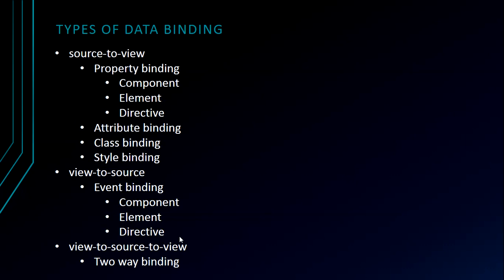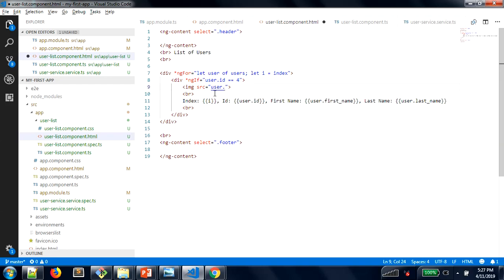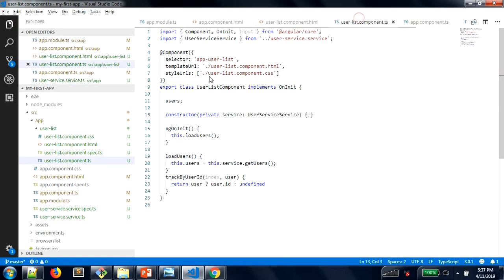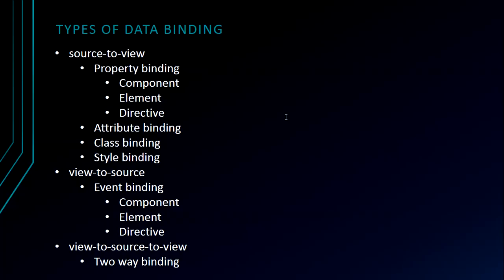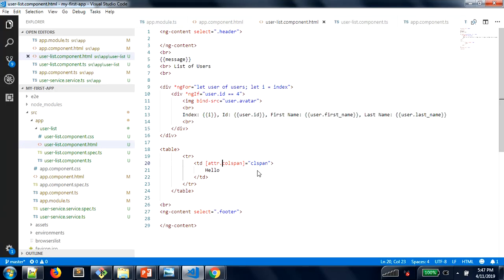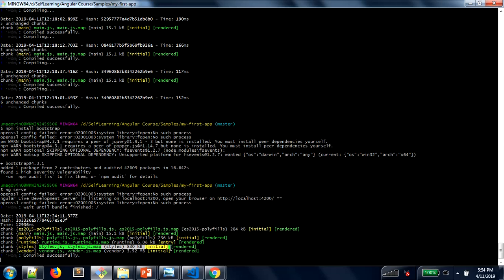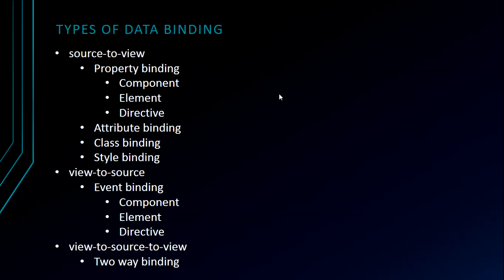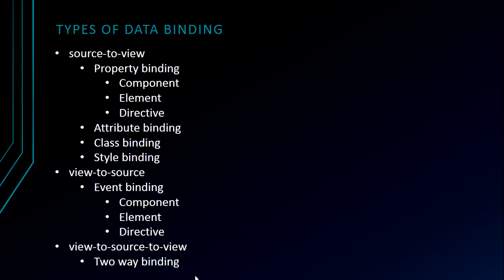Lesson 11: Angular - Source To View Data Binding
This video talks about the source to view data binding which includes the most important property data binding in Angular.